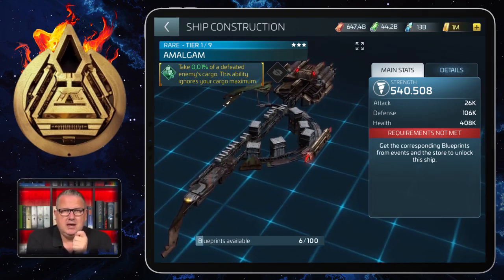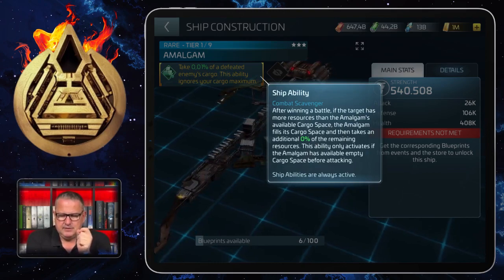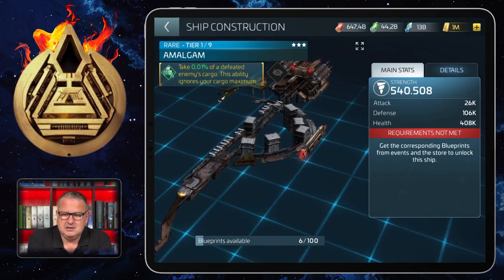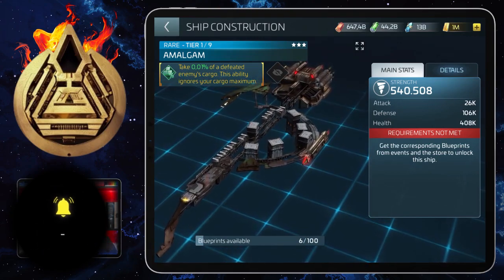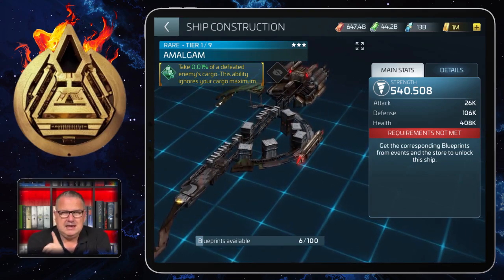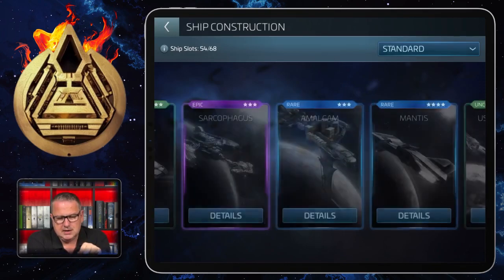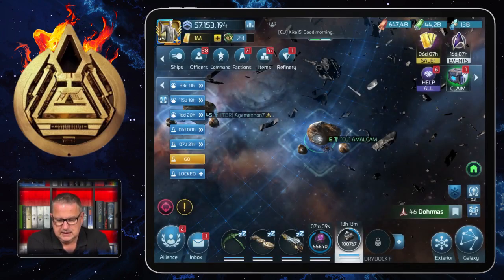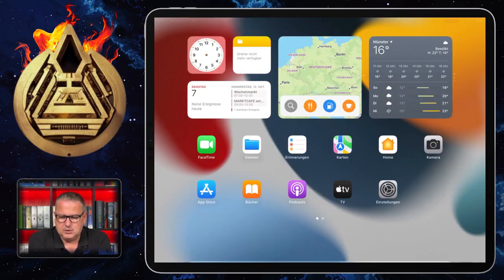Amalgam - the base raider | How to play Star Trek Fleet Command | Outside Views STFC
Scopely introduced a lot of interesting stuff. In this Video I introduce you to the Amalgam - the base raider.

With your support you can help improve your YouTube experience on Marc´s channel with outside views and help continue the work as a small YouTube Creator.